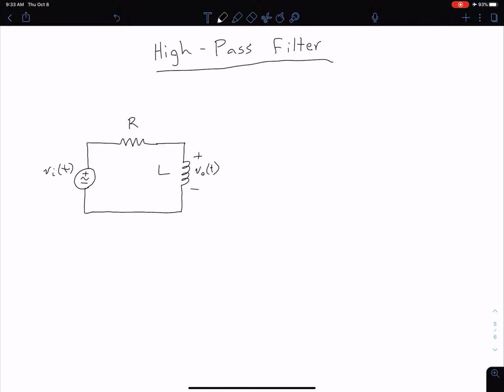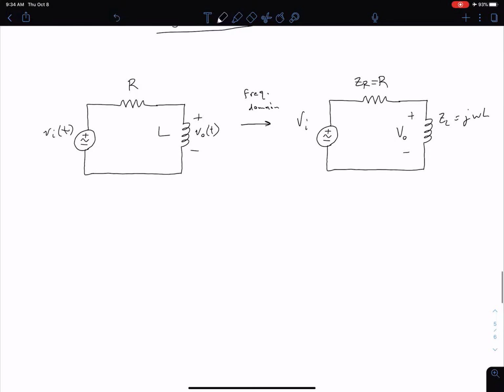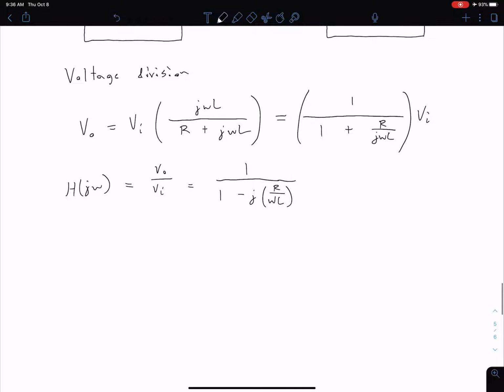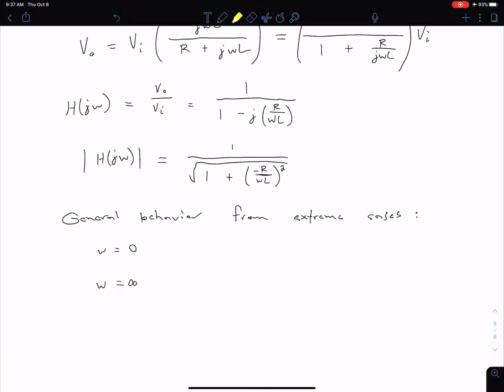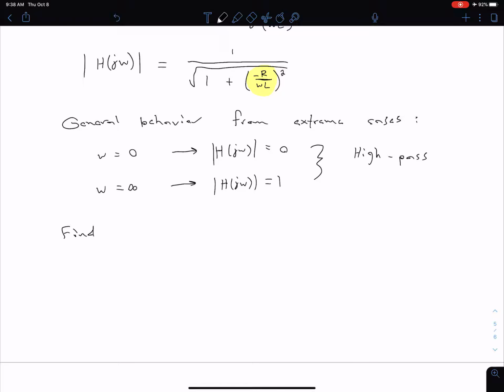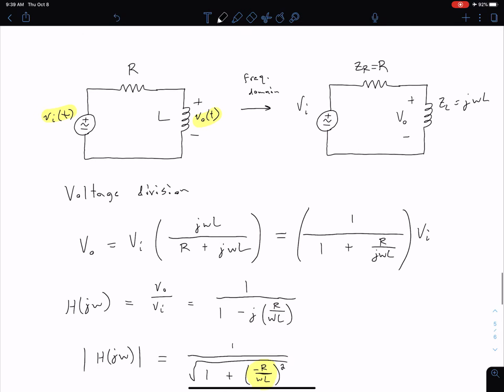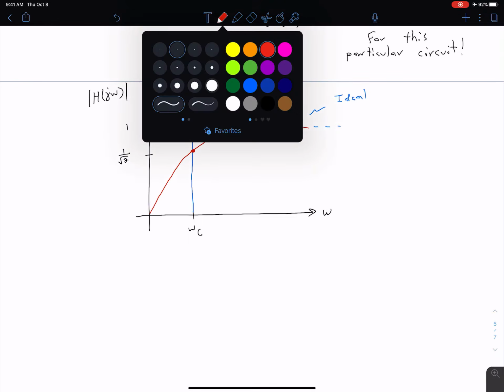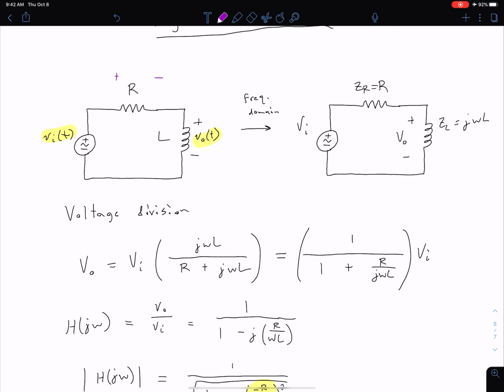Filters - Passive High-Pass Filter